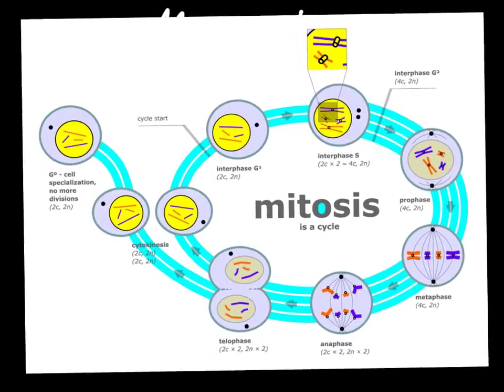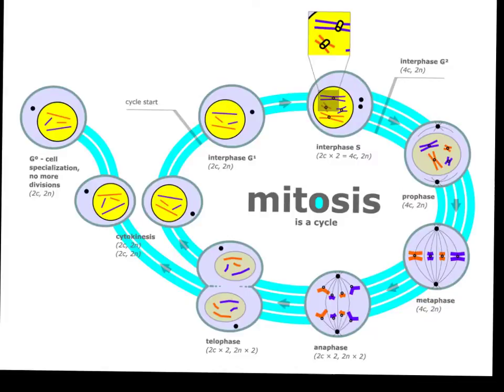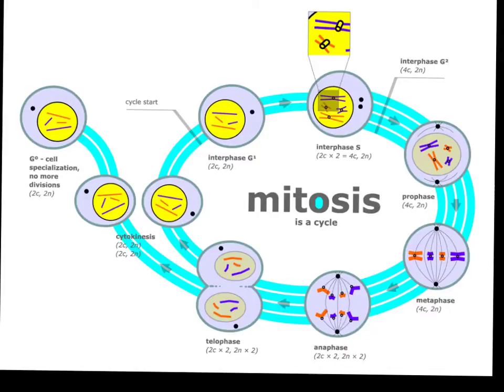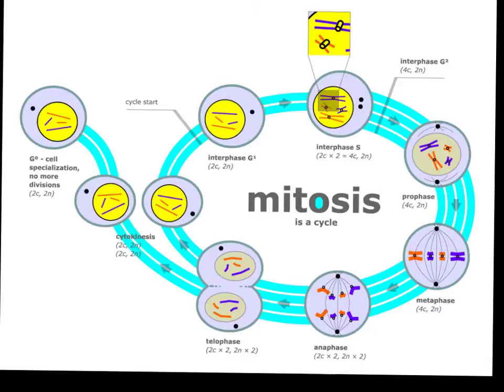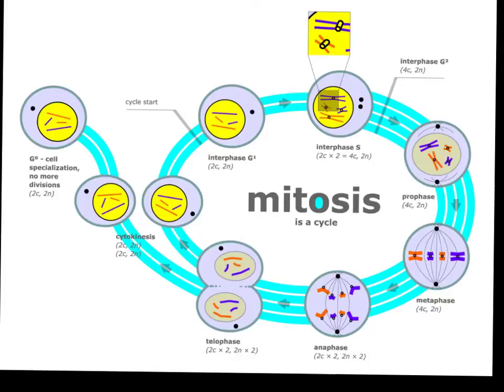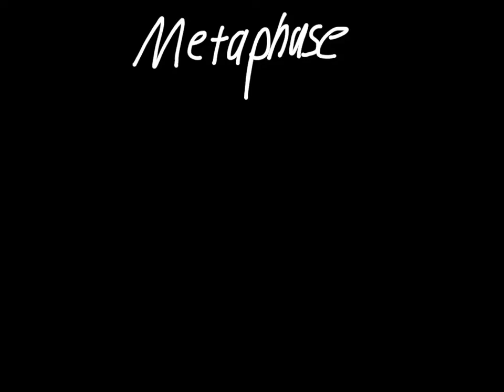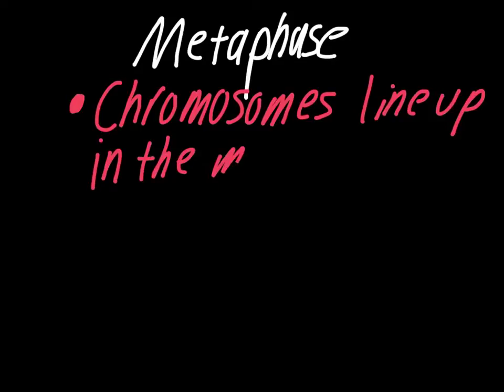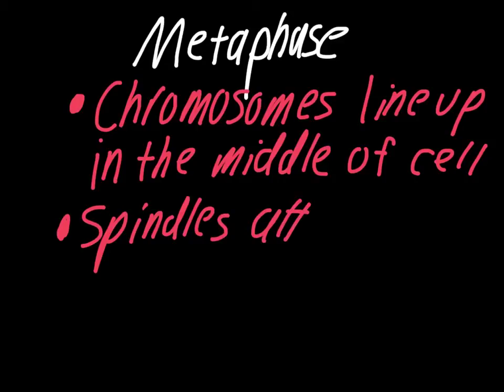Mitosis: Metaphase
metaphase